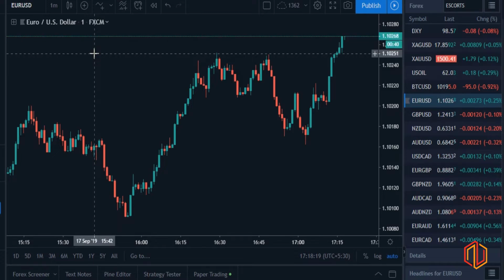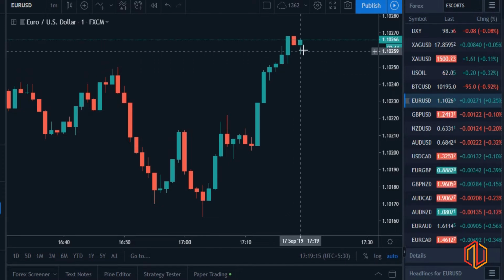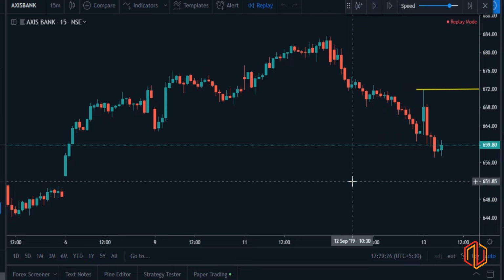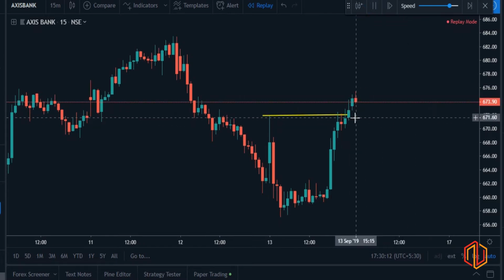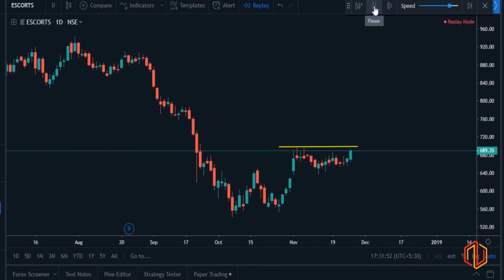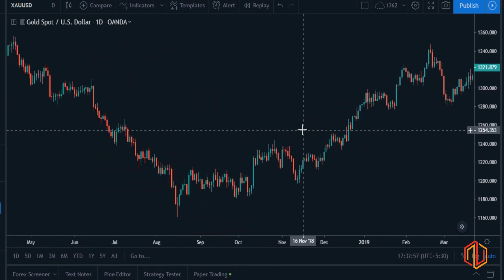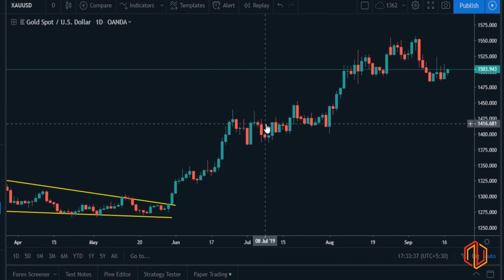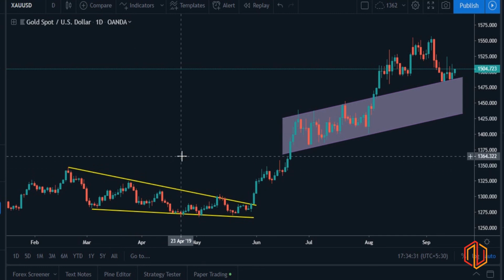How to understand breakouts using candlestick closing?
Breakouts happen daily but what's important is to understand how to differentiate a strong breakout from a weak breakout. In this video, we discuss the strength of the breakout using the candlestick closing.

Please go through the video in order to have detailed understanding about different closing formations. Happy Trading!